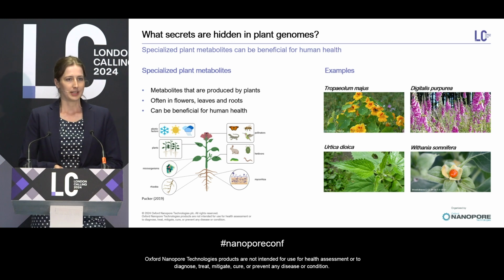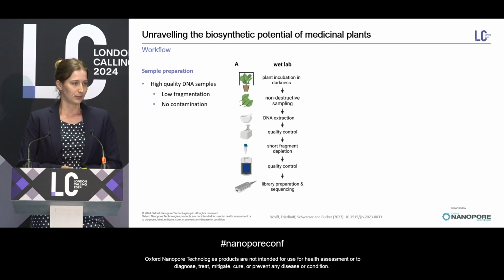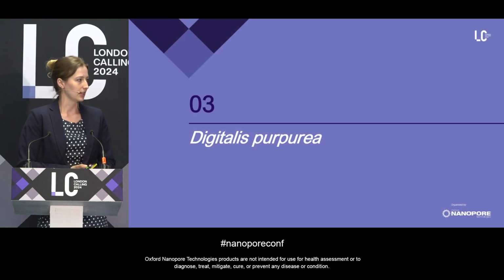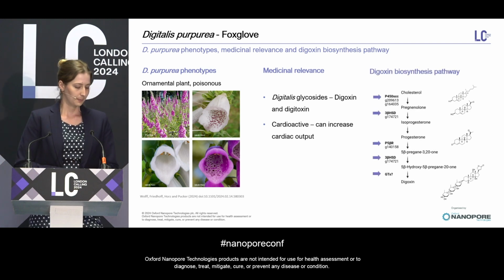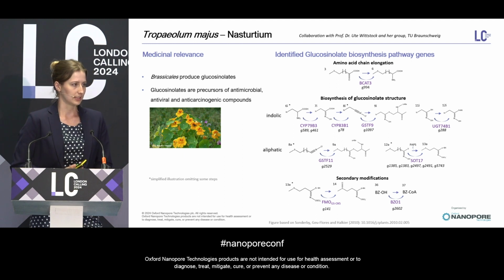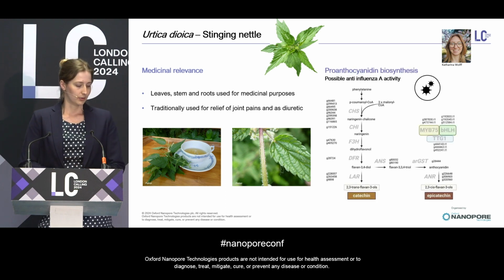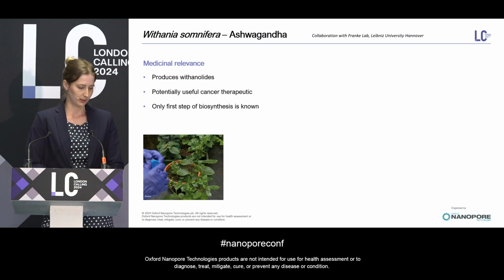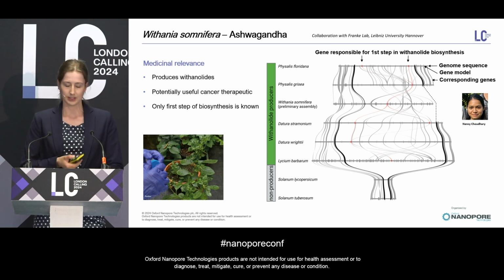Accessing the biosynthetic gene repertoire of medicinal plants, Ronja Friedhoff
Abstract

Ultra-long nanopore sequencing reads offer the exciting opportunity to routinely resolve even large and highly repetitive plant genomes. Highly continuous and complete genome sequences provide scientists with direct access to the enormous biosynthetic gene repertoire of plants. Deciphering the biosynthetic pathways of drug candidates is crucial for an efficient production in heterologous systems. To demonstrate the power of this approach, we sequenced the genomes of medicinal plants and unravelled biosynthesis pathways leading to active compounds. Stinging nettle (Urtica dioica), medicinal plant of the year 2022, was investigated to find all genes for the biosynthesis of rutin and cyanin, two health promoting substances. Red foxglove (Digitalis purpurea) was studied with respect to the biosynthesis of digoxin and digitoxin,
powerful cardiotonics. Nasturtium (Tropaeolum majus) forms the basis of commercially available phytochemicals, thus its genome sequence gives insights into multiple biosynthesis pathways with
pharmaceutical relevance. To facilitate the automatic identification of all relevant biosynthetic genes in a pathway of interest, we developed computational tools. These complement the existing workflows for sequencing and basecalling with automatic downstream data analysis. Making these tools freely accessible
to the community will support the utilization of long-read genomic data for the discovery of novel drug candidates.

Biography

Ronja Friedhoff is a biology student at TU Braunschweig in Germany. Her interdisciplinary research in the Pucker lab focuses on synthetic biology and plant genomics. Ronja’s expertise spans wet-lab and dry-lab activities encompassing high-quality DNA extraction, nanopore sequencing, and bioinformatical analyses of
the produced data. With these skills, she has sequenced the genomes of several plants with biomedical significance. Beyond research, Ronja organizes and supervises practical courses and recently contributed to the Data Literacy in Genome Research course developed by Prof. Boas Pucker and Katharina Wolff.